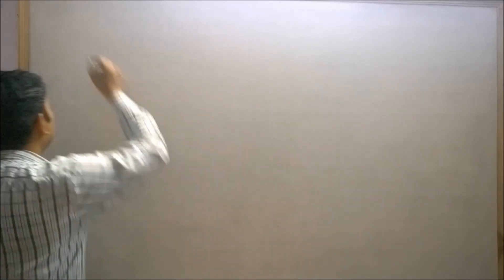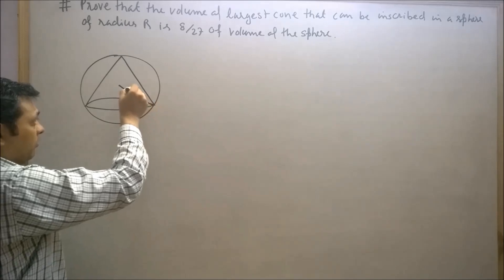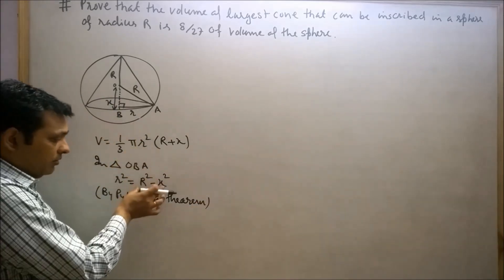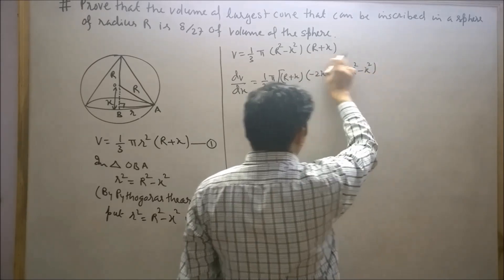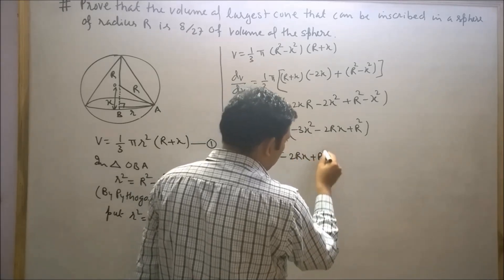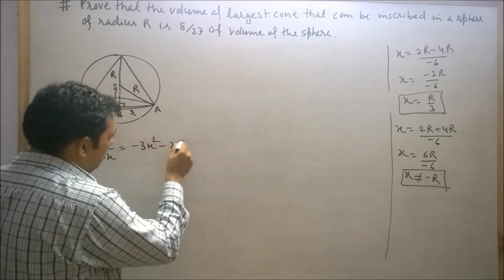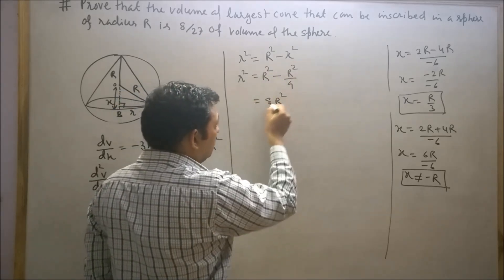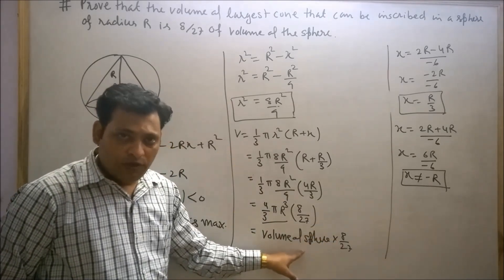Q. NO. 23 EX. 6.5 MAXIMA AND MINIMA CLASS 12 MATHS NCERT CHAPTER 6 APPLICATION OF DERIVATIVES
In this video I have solved question number 23 exercise 6.5 maxima and minima class 12 cbse maths ncert. This question is based on maxima and minima. This question is related to application of derivatives.This is class 12 maths ncert  part- 1question 23 page number 233 exercise 6.5 . This question based on calculus.In this video I have given solution of q. no. 23 ex. 6.5 class 12 ncert.